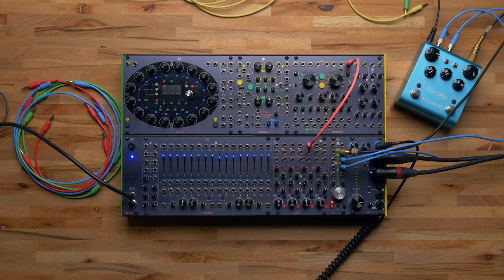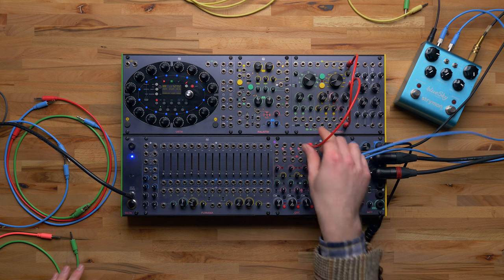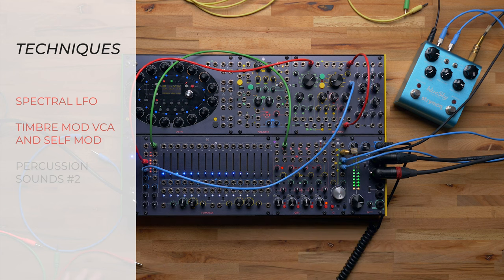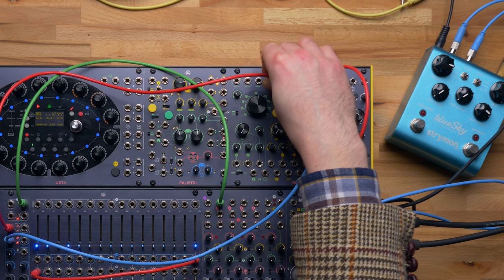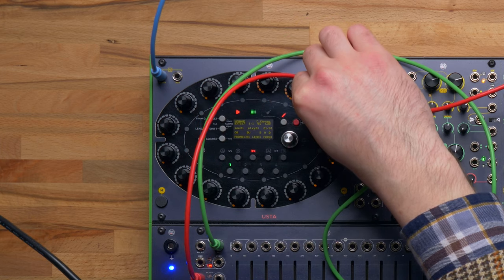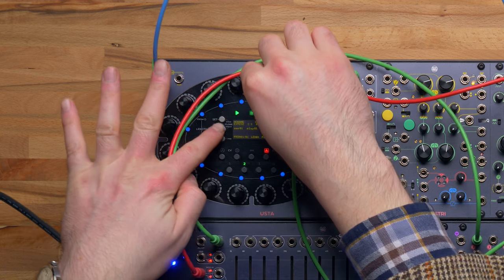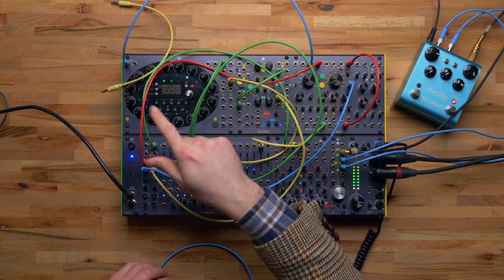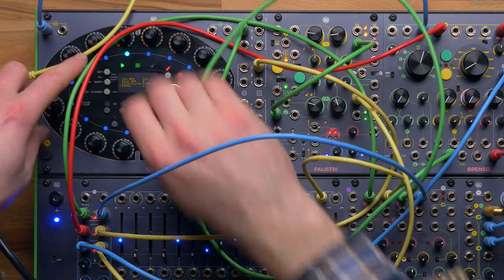Live Patching 2: BRENSO and FUMANA | Frap Ideas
Today we'll create a patch from scratch according to these three Techniques picked at random:

2. Timbre Mod VCA and Self Modulation

Create your frapideas with these and share them!